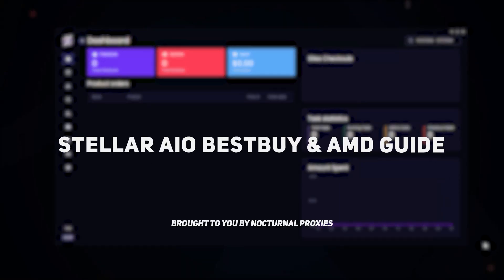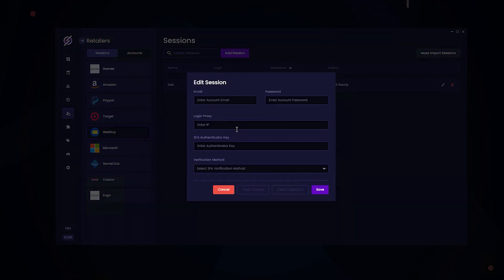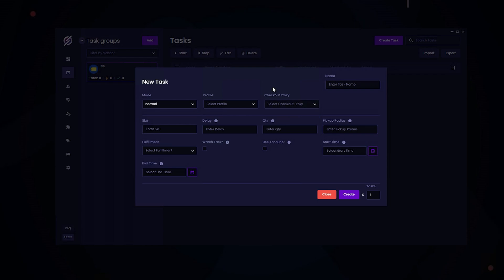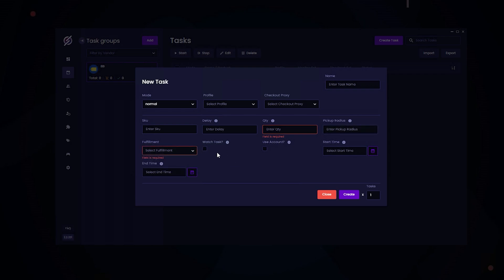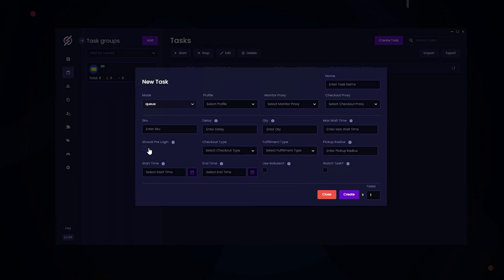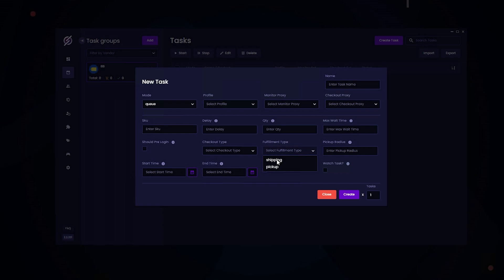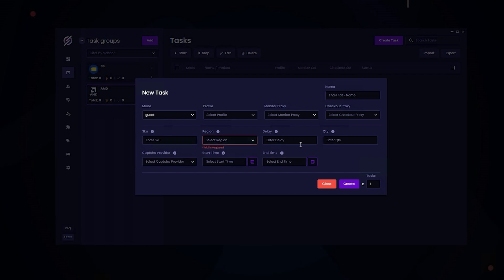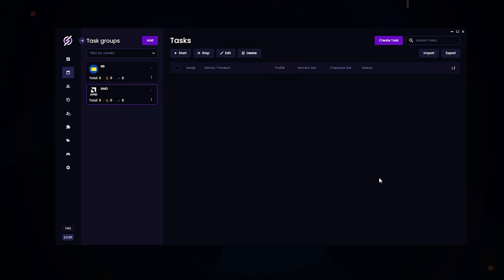Stellar AIO's AMD & BESTBUY! 2FA, Task Setup, How-To, Accounts, Proxies, & Everything You Need!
Stellar AIO's Amazon: Sessions, How-To, Task Setup, Accounts, Proxies, & Everything You Need! BY NOCTURNAL PROXIES FOR RETAIL BOTTING AND SNEAKER BOTTING

-If there's any questions please drop a comment, or open a ticket in our discord server (link above^) and we will get to them.

-Proxies:
*NOCTURNAL PROXIES do tremendously on Walmart, Target, Bestbuy, AMD, Amazon, Footsites, SNKRS, nike, Yeezy Supply, Shopify, Supreme

Thank you too MPCOOKS for helping with this video and cooking with our proxies, catch him

We hope you found this video helpful, more on the way!